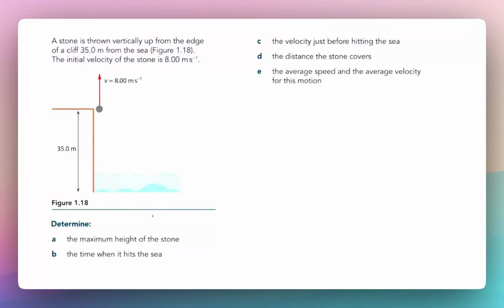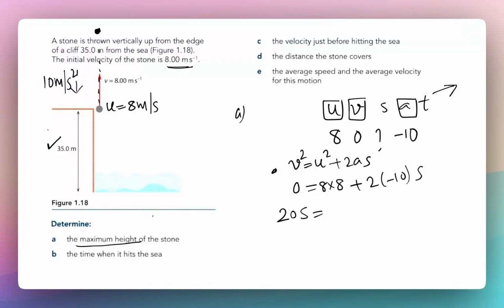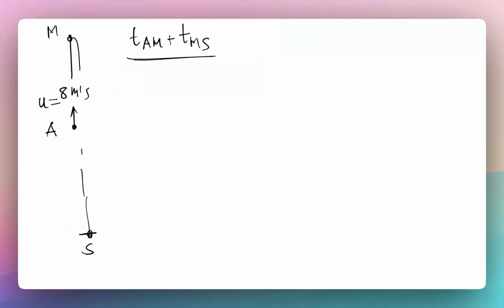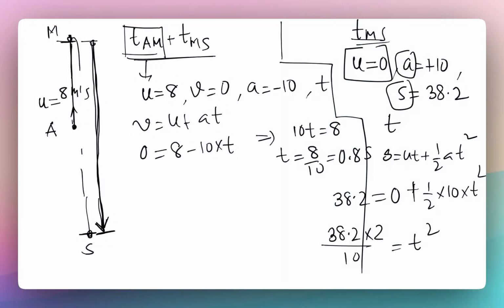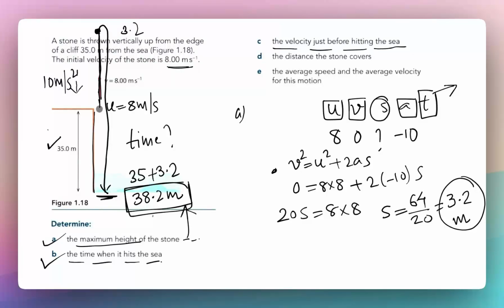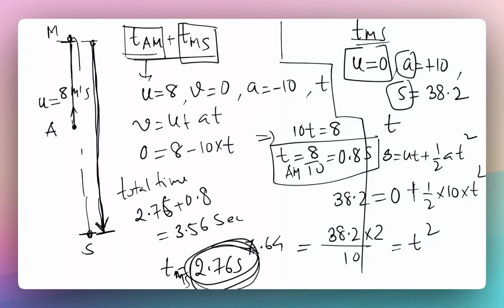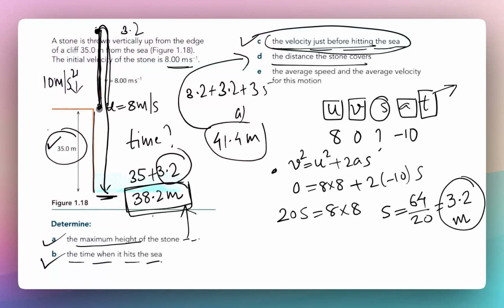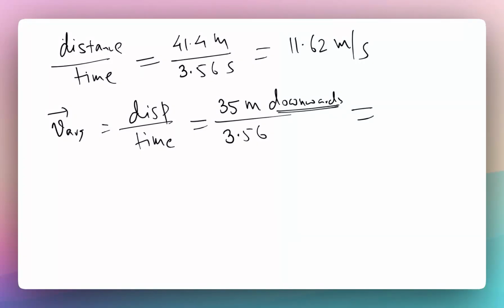IB Physics Tsokos 1.16: Motion Under Gravity – Complete Solution (2025)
Solve Tsokos 1.16: Full solution of motion under gravity clarifying concepts of acceleration, average velocity, how to use the right kinematical equations. Step-by-step with diagram, equations, and IB Paper 1 strategy.

0:00 Problem + diagram
1:00 Calculating maximum height
2:50 Calculating the time required the right way
7:25 Calculating velocity with magnitude and direction
10:45 Calculate the distance travelled
11:50 Calculating average speed and velocity